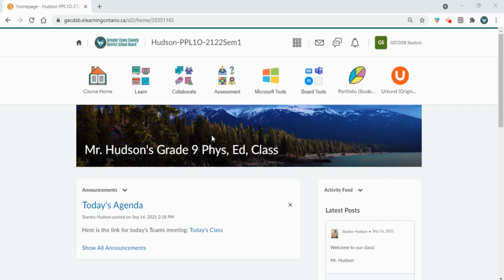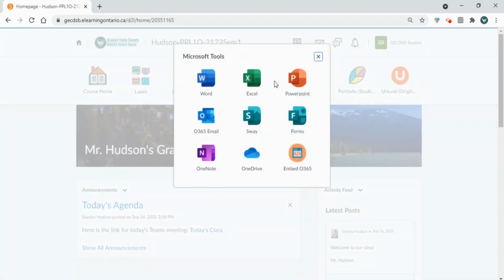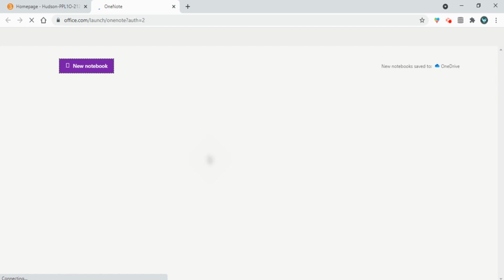Accessing Office 365 Tools from Brightspace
This video will show you how to access various Office 365 tools including Word, Excel, PowerPoint, and OneDrive from within Brightspace.